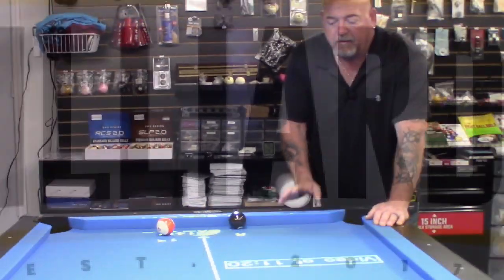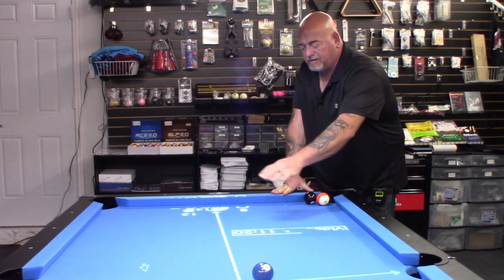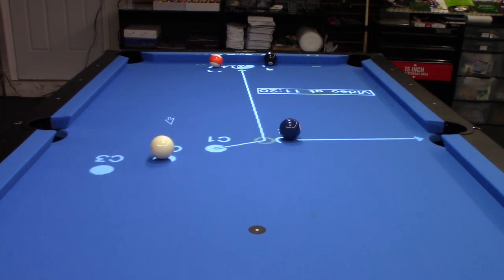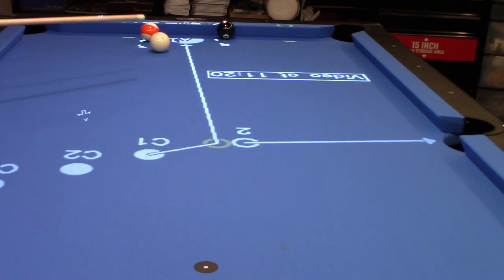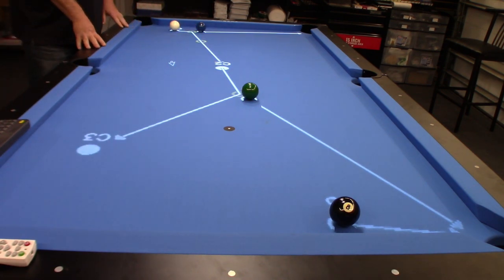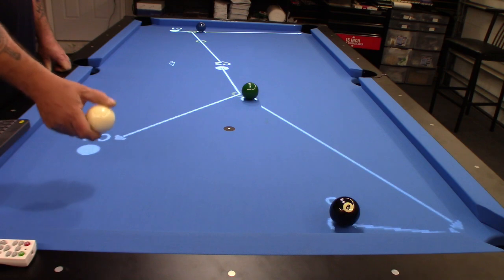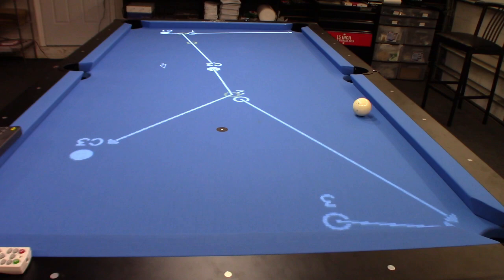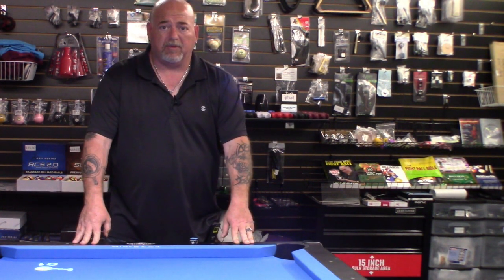Pool Practice Drills [Best drills for 8 ball]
Pool Practice Drills, Great 8 ball practice drill to make you a better player, learn these drills to improve you 8 ball game.  This video we will show you some great eight ball drills to help improve you billiard game.